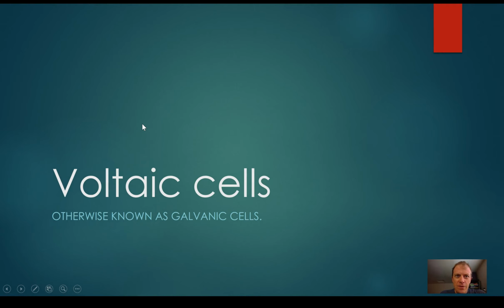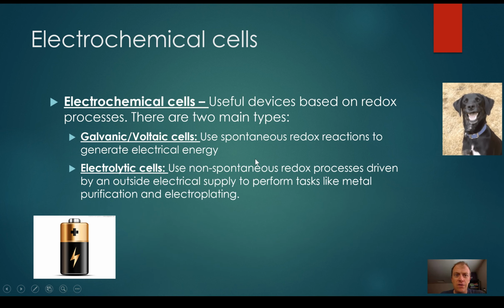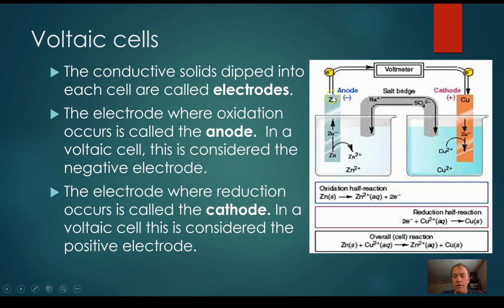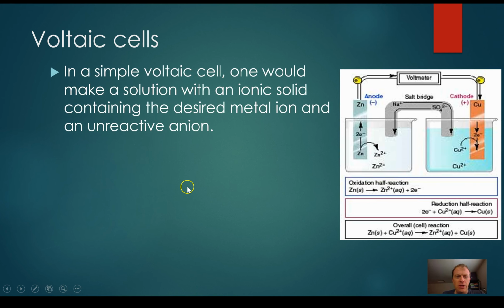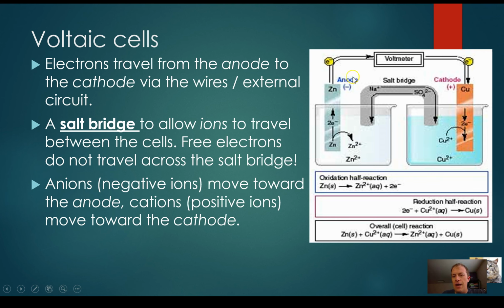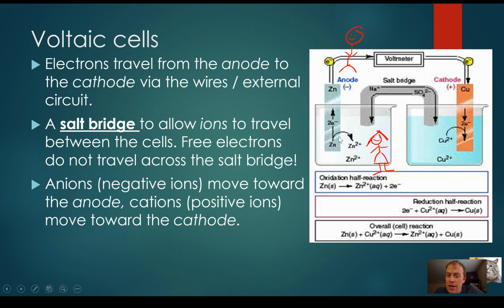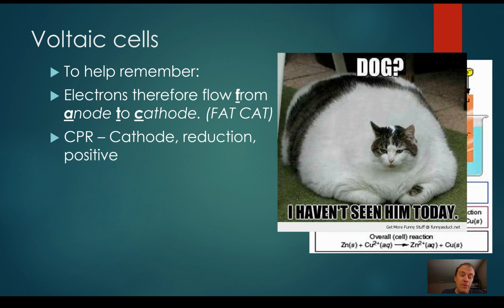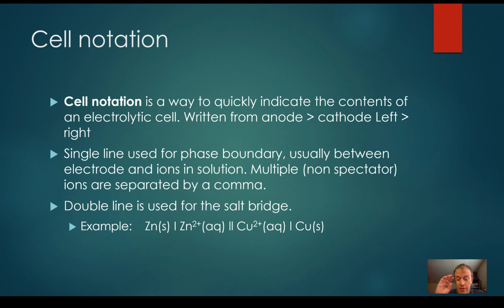Intro to galvanic cells 2019